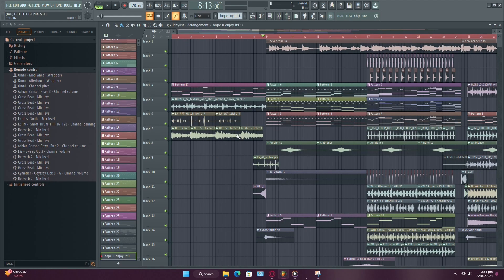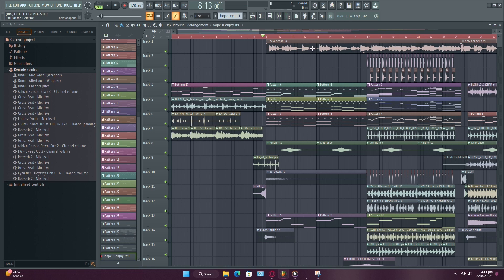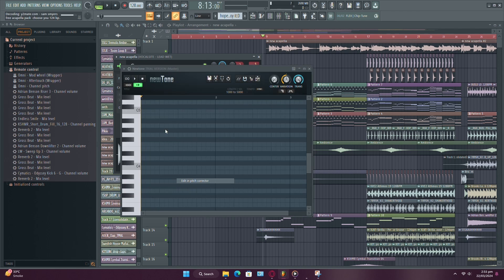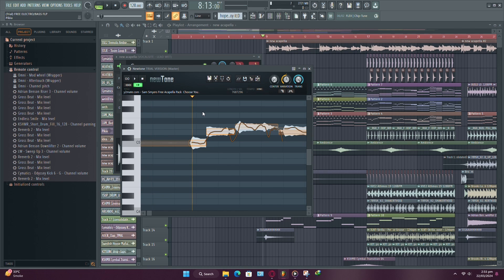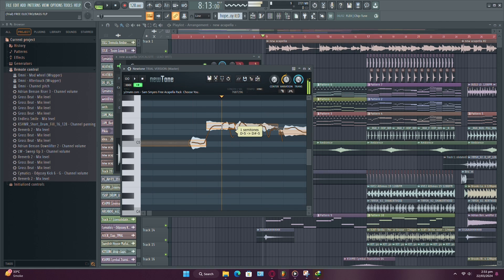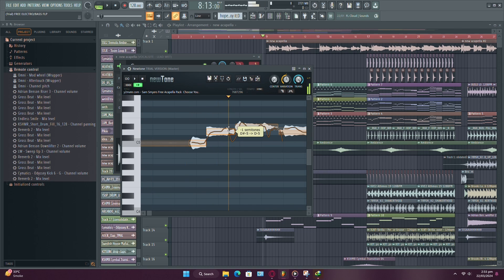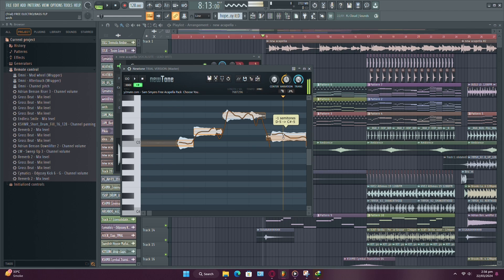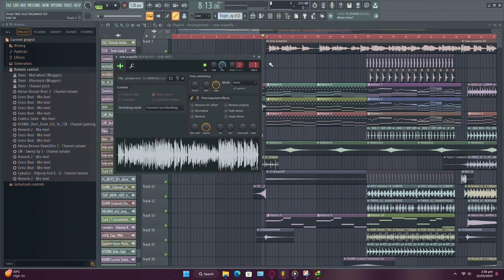How to Use Pitch Correction in FL Studio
In this quick tutorial, I show you how to tune vocals in FL Studio using NewTone.